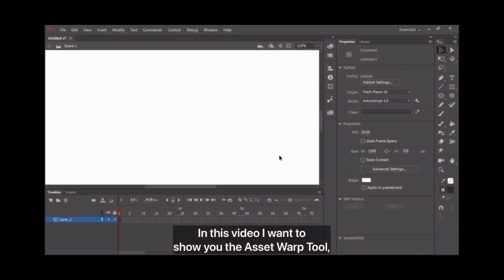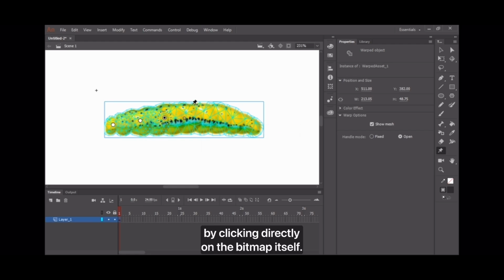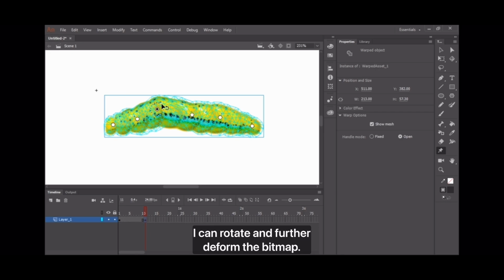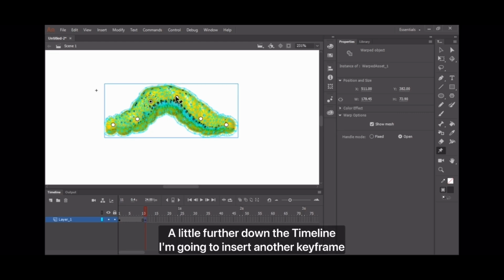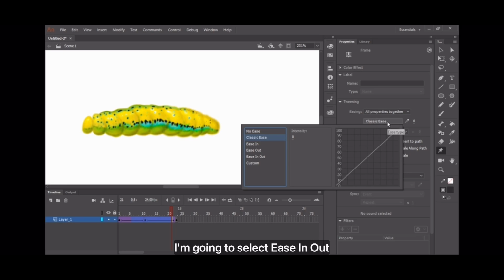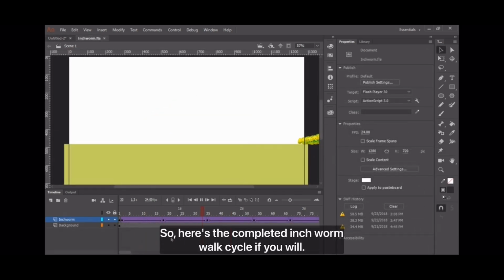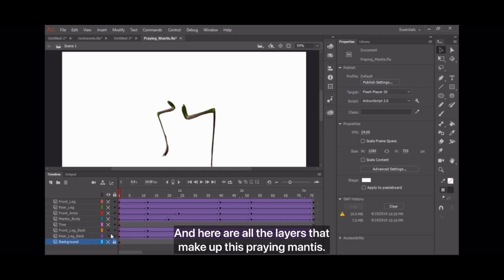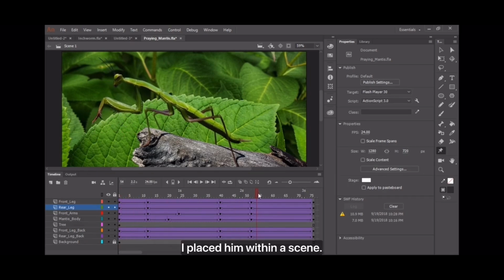Asset warping bitmaps in Adobe Animate